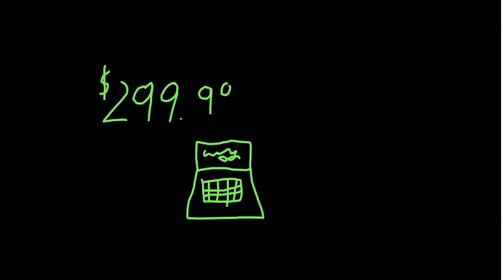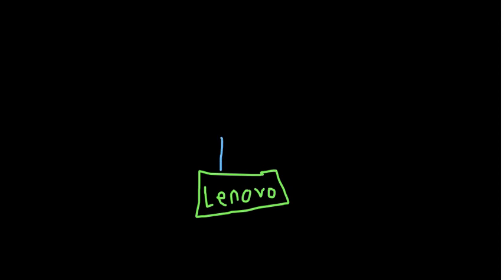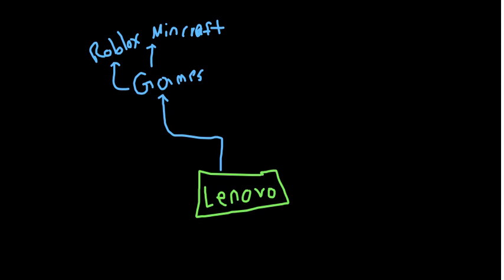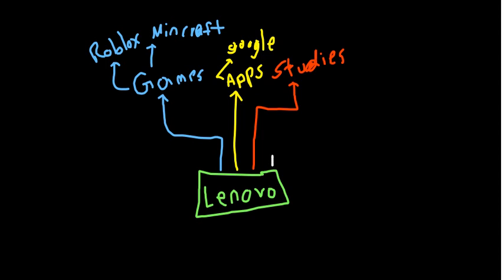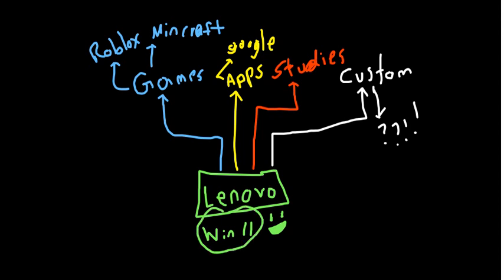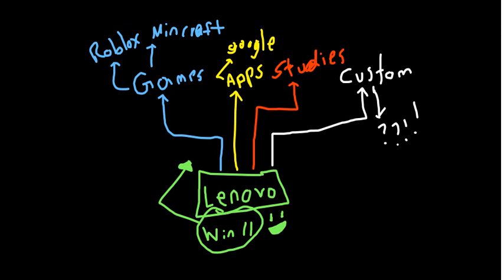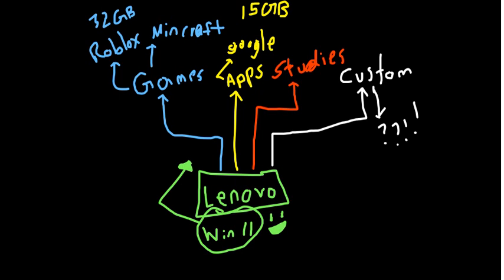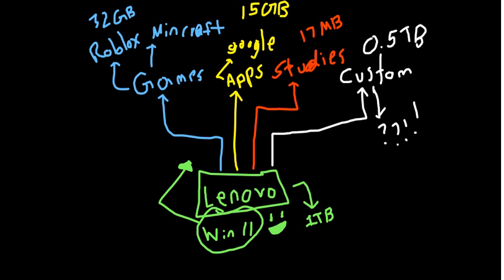What can you do with a Windows 11?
Long time! am I right?